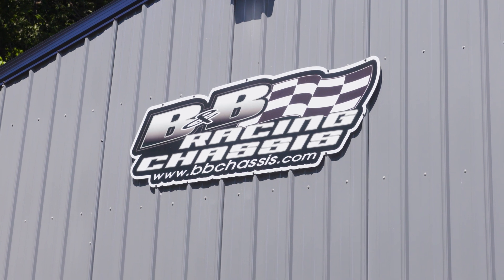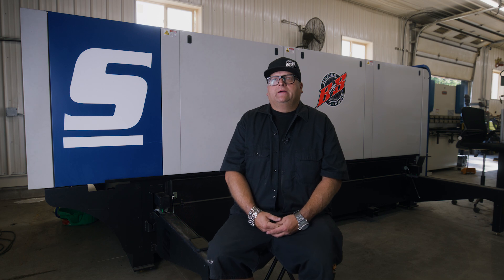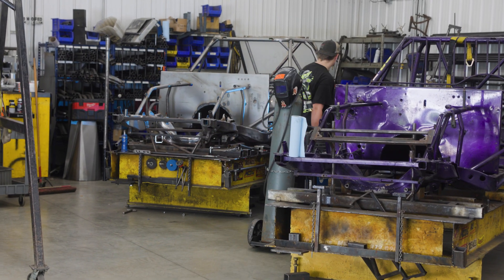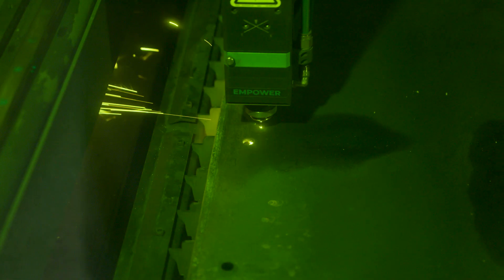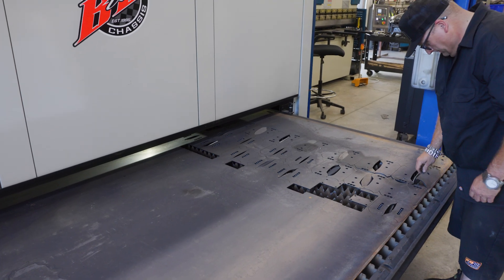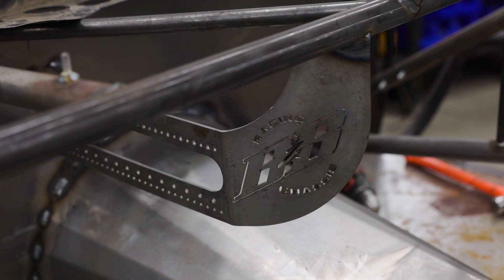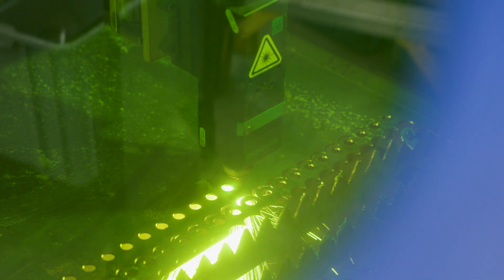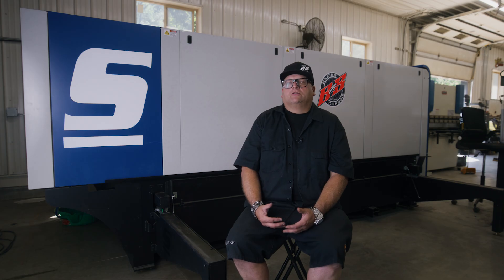Is a Fiber Laser Worth It? Our Story Building Race Car Chassis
Learn how B&B Racing Chassis started their business with CNC technology and why they chose to evolve their business further with ShopSabre's CNC fiber laser, the FiberSabre.

Evolve your business. Explore both our 2kW and 6kW FiberSabre options and get a quote from our team today.